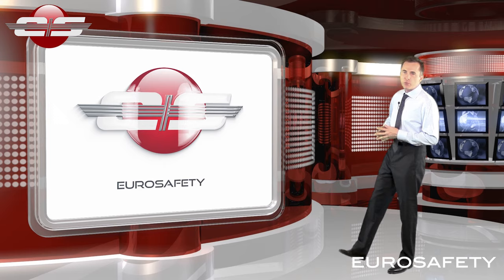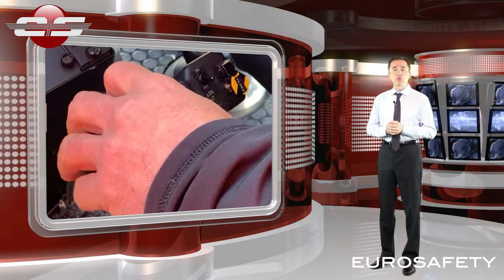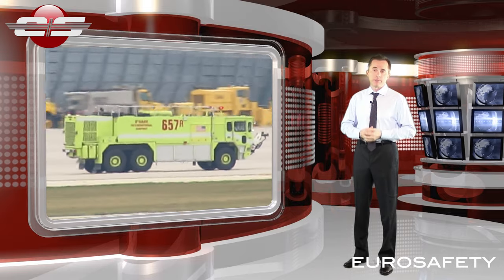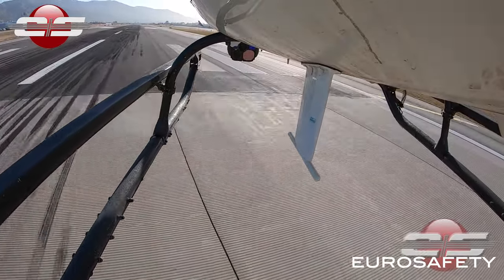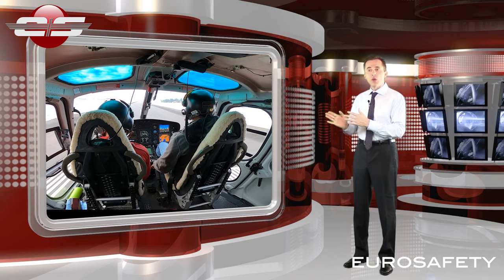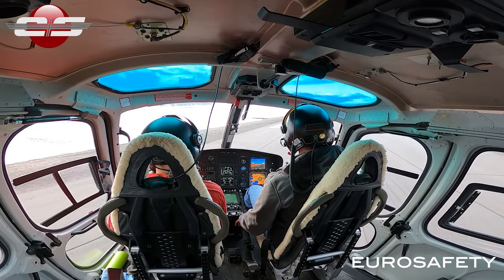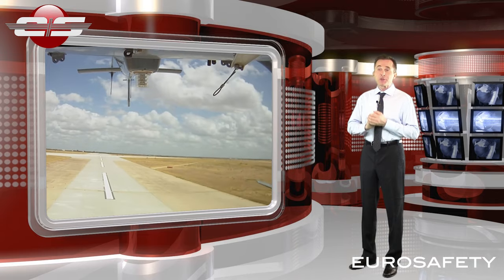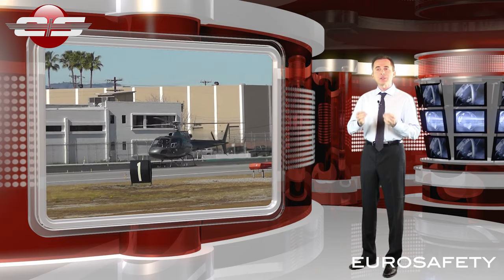Critical Response: Handling Stuck Pedal Scenarios in Flight (2012 re-edit)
A brief description of the stuck pedal procedure for the AS350 and AS355 models from Eurosafety International.